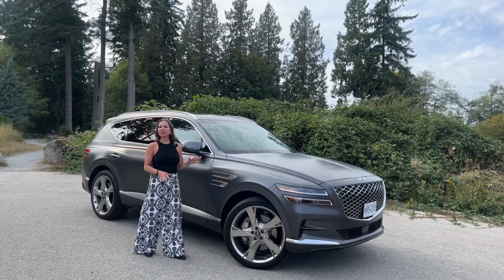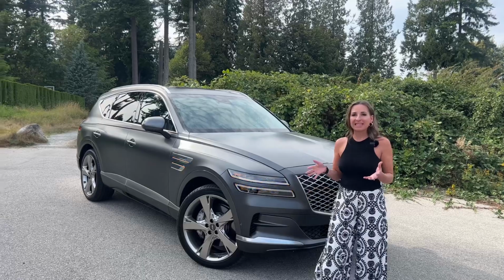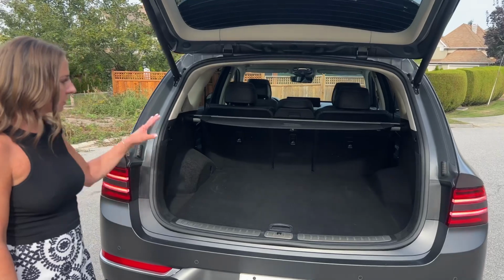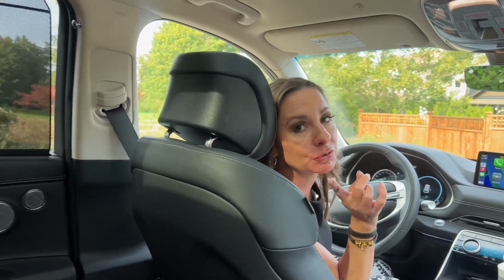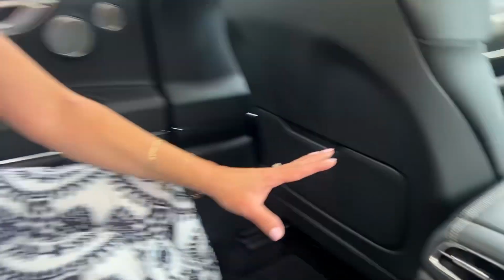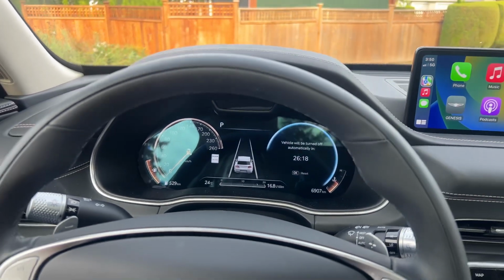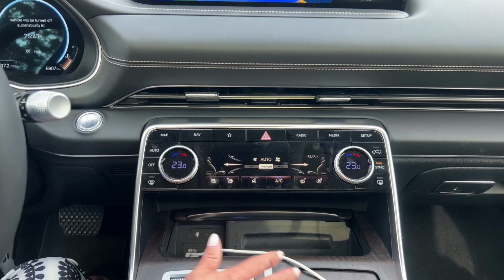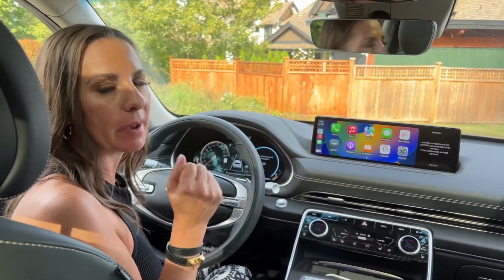2023 Genesis GV80: Luxe and Tech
The GV80 in all its luxurious glory. I love this matte paint, I love all of it.

🚗 2023 Genesis GV80
🩶 Melbourne Grey Matte
🛞 All-wheel drive
💺 Seats 5 (3rd row avail)
🧨 3.5L Twin Turbo
🐎 375 Horsepower 391 lb-Ft Torque
⚙️ 8-speed automatic
💵 Starting 🇨🇦 $76,000K 🇺🇸 $58,450
💰 As tested 🇨🇦 $90,500 🇺🇸 $79,000

⚡️Find me elsewhere:
Instagram.com/xoconniepeters
TikTok.com/@xoconniepeters
Facebook.com/xoconniepeters
Threads.net/@xoconniepeters